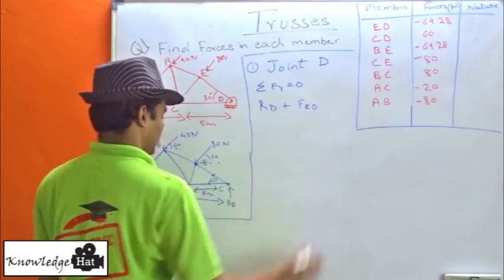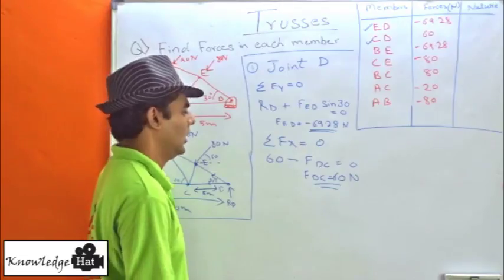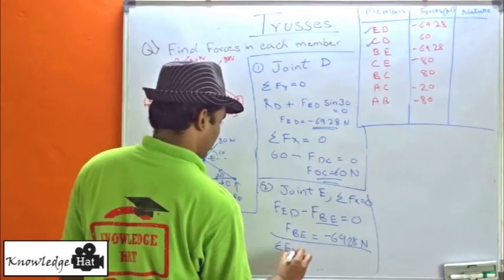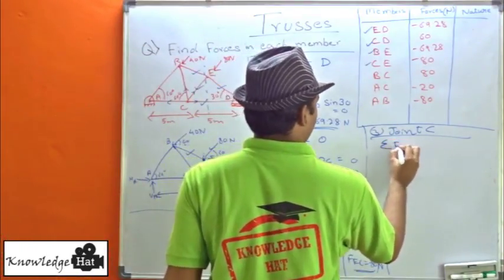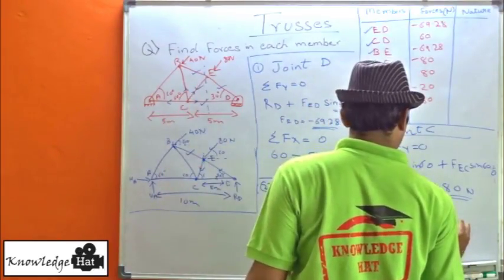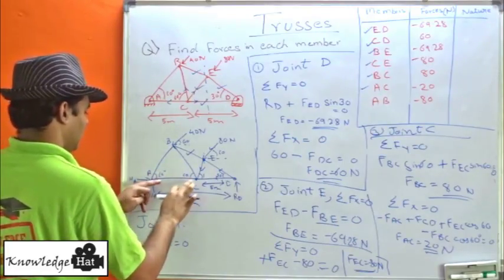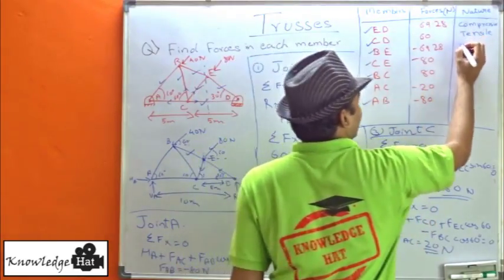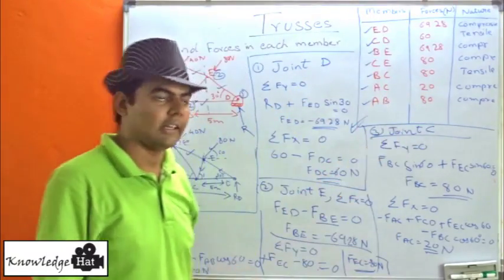7 2b Method of Joints